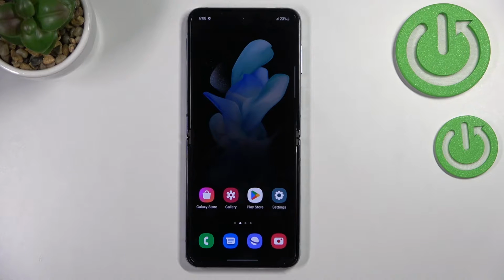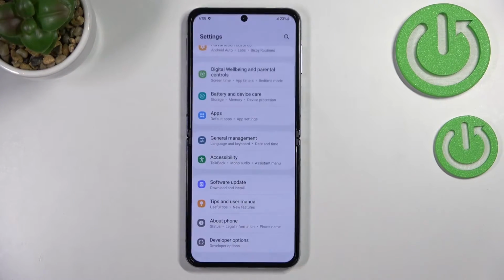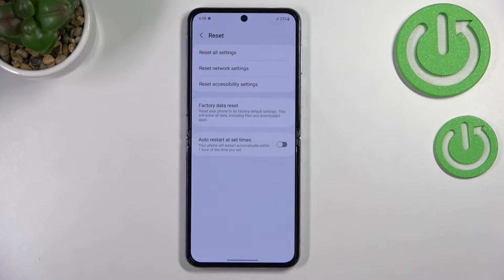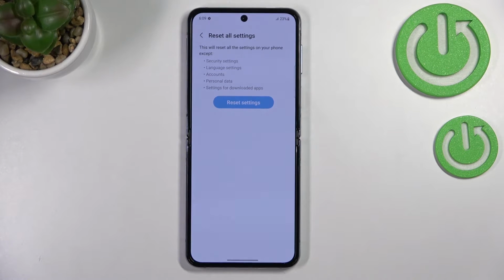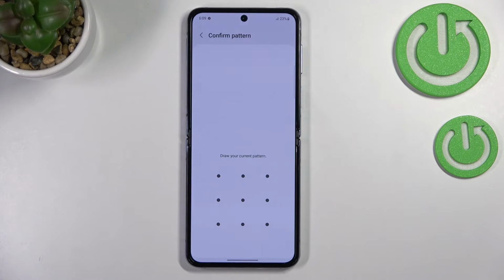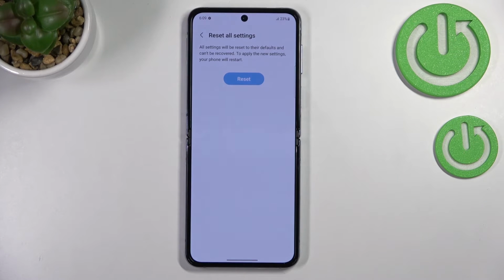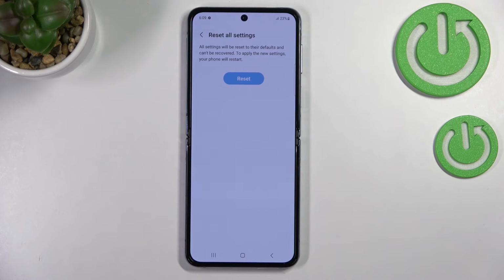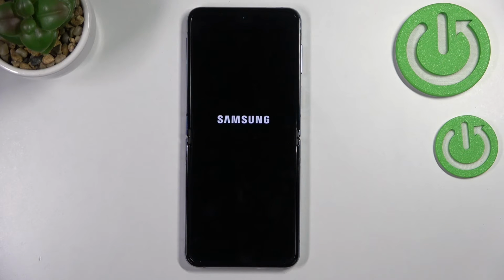How to Reset Settings on Samsung Galaxy Z Flip4 - Reset All Settings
Find out more about resetting all settings on Samsung Galaxy Z Flip4 5G:
Welcome. Do you know how to reset all the settings on your Samsung Galaxy Z Flip4? Watch our video and learn how to access the reset options and how to restore all settings except Security, Language, Accounts, Personal Data, and Settings for downloaded apps on your device. If you want to know more about your Samsung Galaxy Z Flip4, visit our YouTube channel.

How to reset all settings except Security, Language, Accounts, Personal Data, and Settings for downloaded apps on Samsung Galaxy Z Flip4? How to reset all preferences on Samsung Galaxy Z Flip4? How to restore all the settings on Samsung Galaxy Z Flip4?